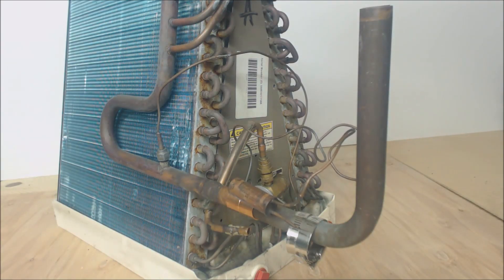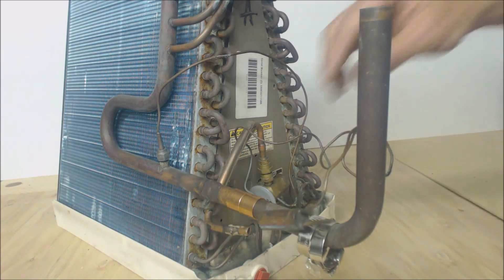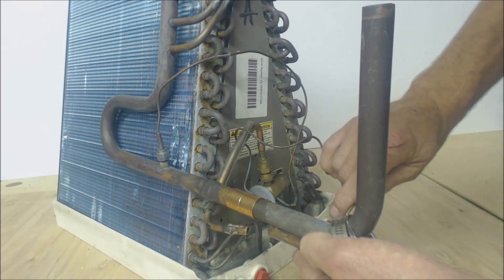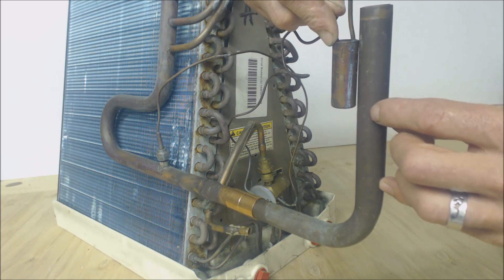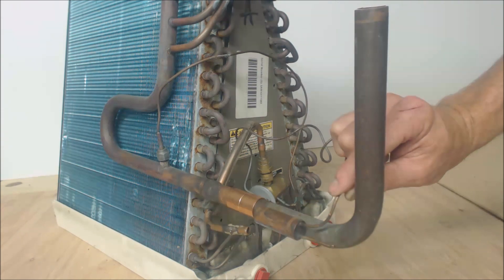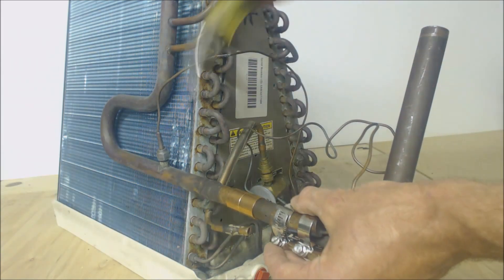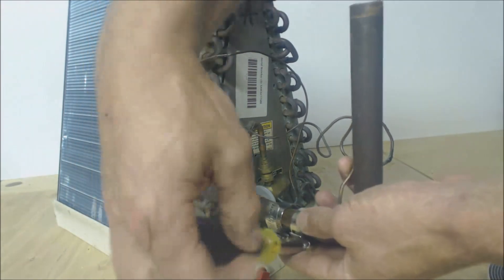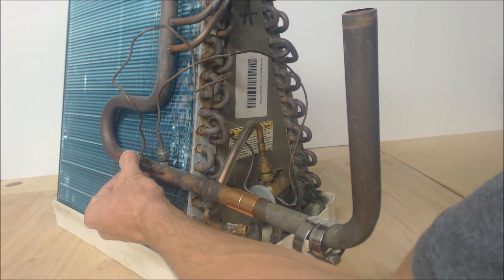TXV Thermostatic Expansion Valve Sensing Bulb Position!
This is about the Thermostatic Expansion Valve (TXV) Temperature Sensing Bulb Placement. I go over what to do when you find a TXV bulb that is not secured properly. I go over what securing the TXV bulb means and how to mount it. I go over the positions at which the Bulb can and should be mounted for proper TXV Operation! Supervision is needed by a licensed HVAC Tech before doing this as Experience and Apprenticeship garners Wisdom and Safety.